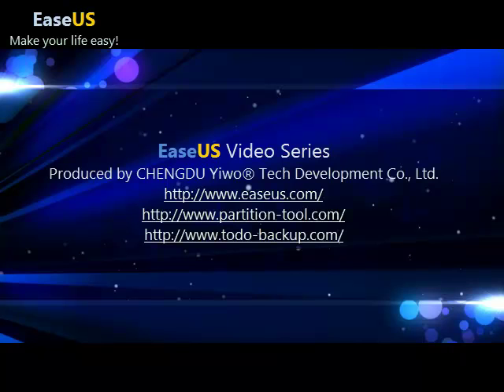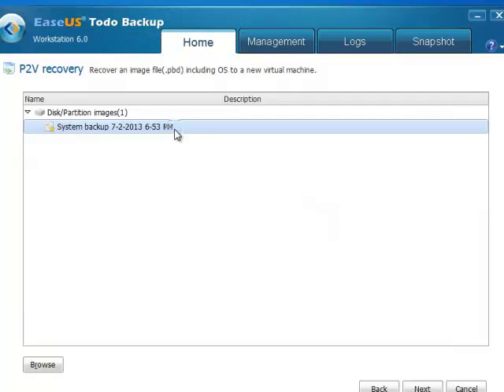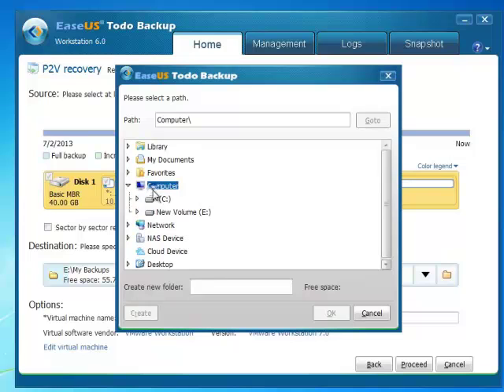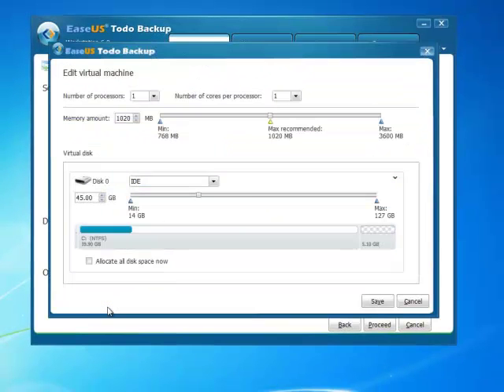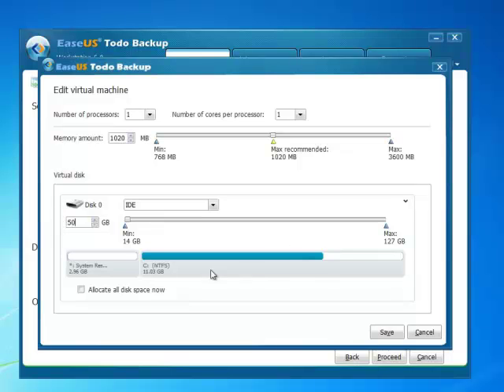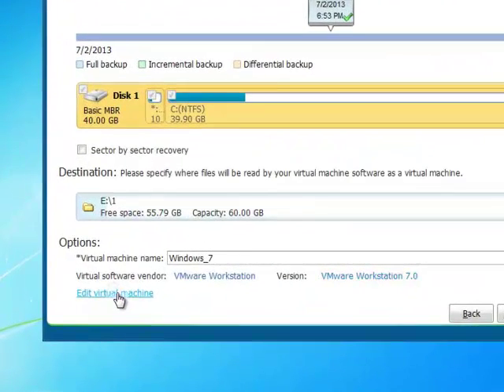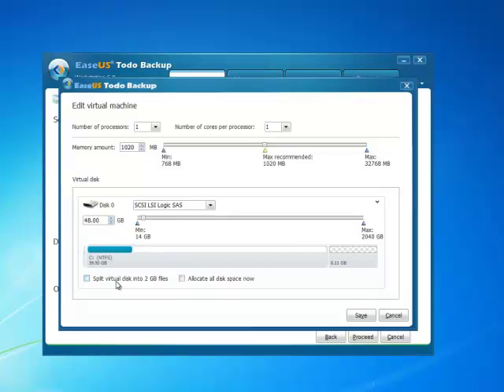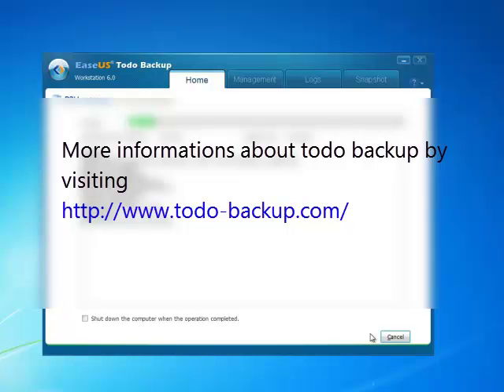P2V backup and restore in a disaster recovery strategy with EaseUS Todo Backup